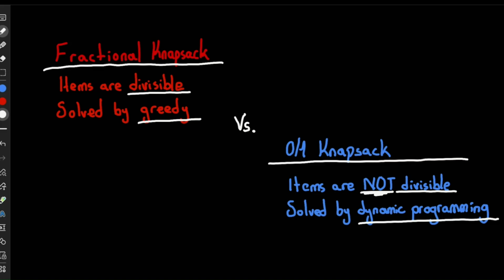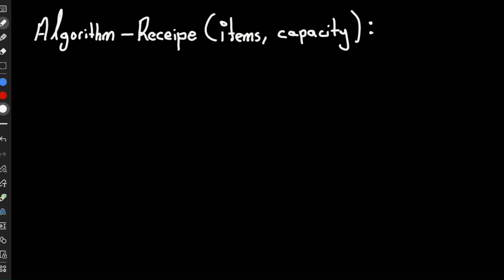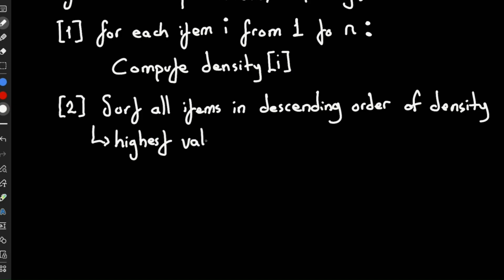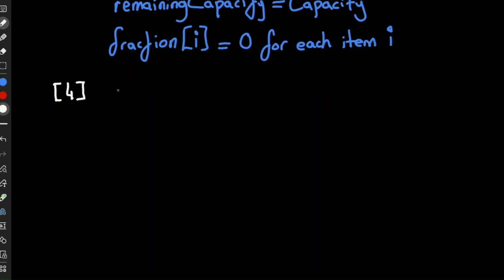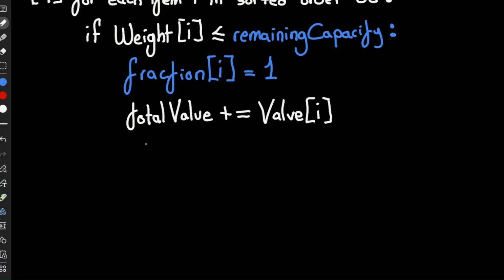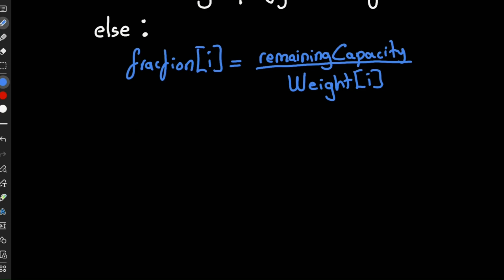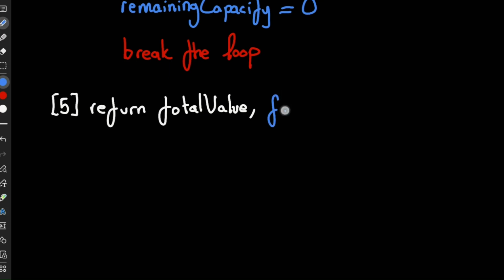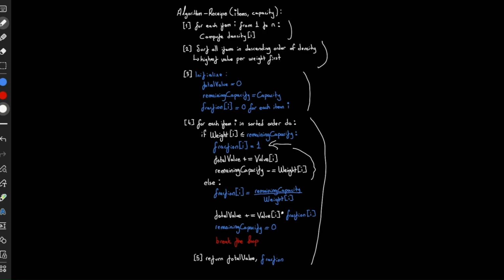Fractional Knapsack Explained — Greedy Algorithm Step-by-Step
In this lecture, we introduce the Fractional Knapsack Problem, one of the most important applications of the Greedy Algorithm in optimization. You’ll learn why we use it, where it applies in the real world, and how to design the algorithm step by step.

We’ll walk through the intuitive idea behind value-per-weight (density), explore practical examples like resource allocation and profit maximization, and write the pseudoalgorithm you’ll use to solve problems in the next lecture.

⚡️ In the next video, we’ll solve full examples step by step, so make sure you watch this one first to master the concept!

📘 What You’ll Learn:

1-What is the Fractional Knapsack problem?
2-Why Greedy works perfectly for it
3-Real-world use cases: budgeting, resource allocation, and cargo optimization
4-Step-by-step pseudoalgorithm explanation
5-Key differences from the 0/1 Knapsack problem